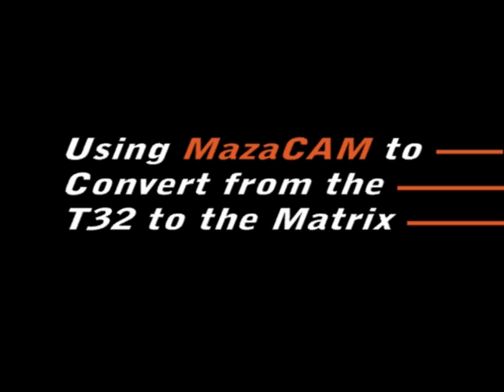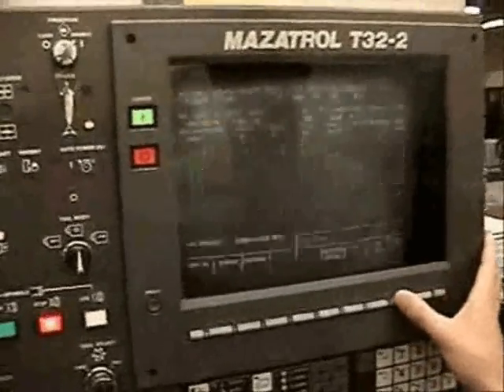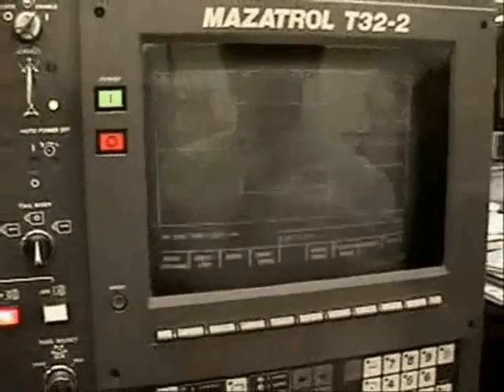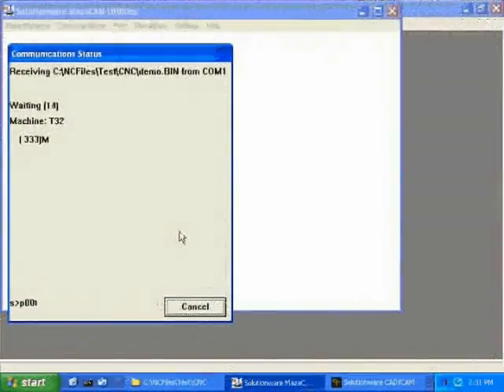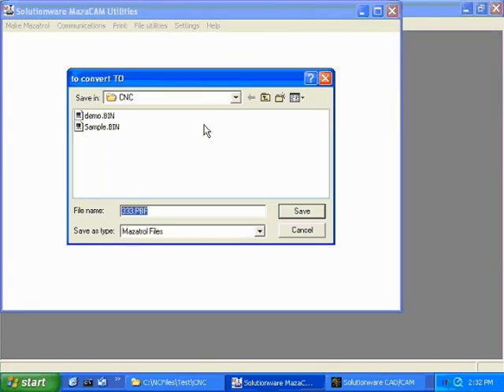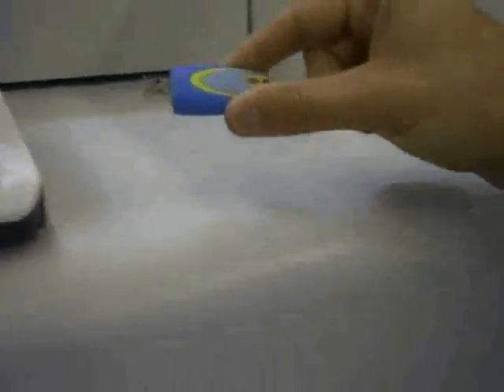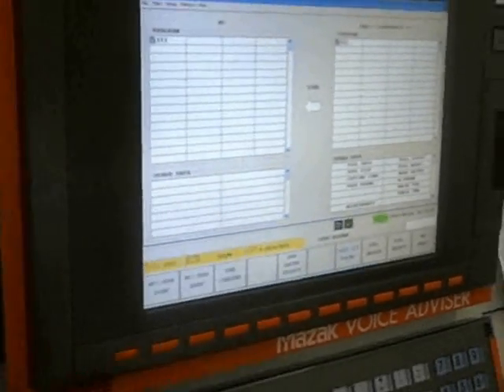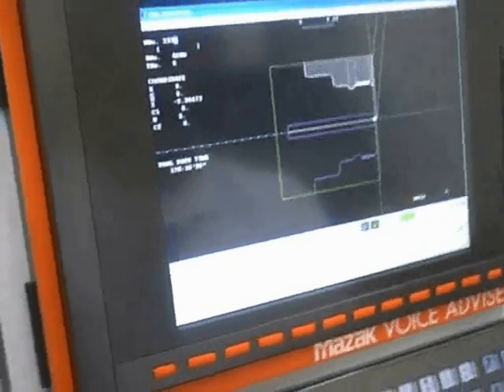Using MazaCAM to Convert from the T32 to the Matrix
Convert your existing Mazatrol program from one generation to another whether old or new -- for example: take your existing T1 Mazatrol program and convert to a Matrix-T, or your T3 Integrex program and convert it to your Matrix e-Machine.